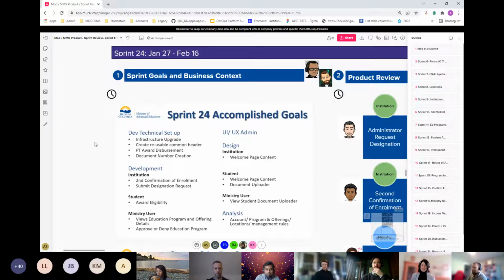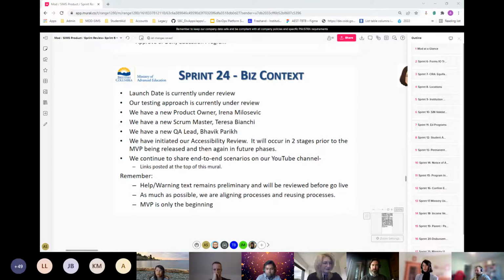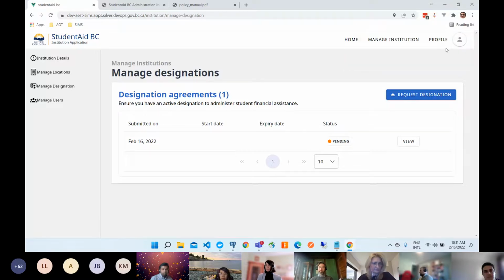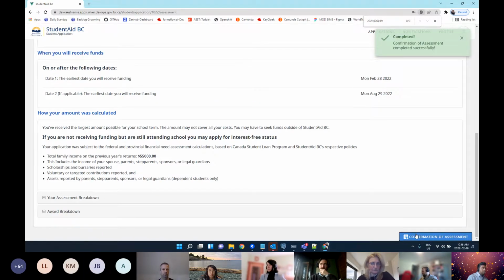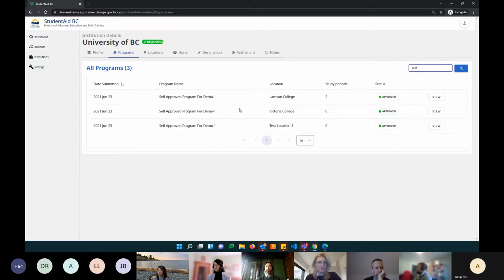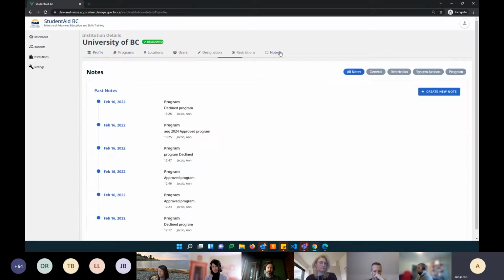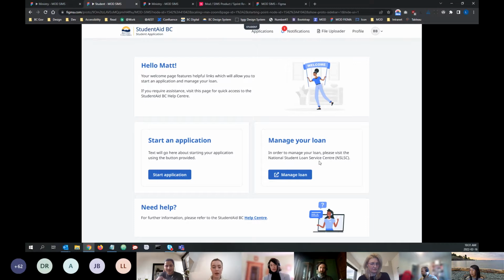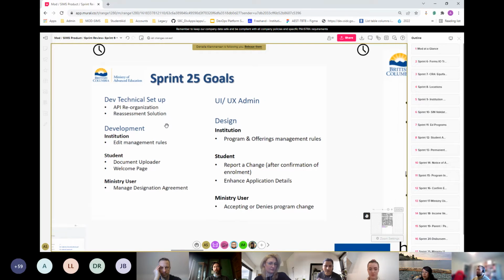StudentAid BC (SABC) Student Information Management System (SIMS) Modernization Episode 24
This week we welcomed Irena as the new Product Owner, Bhavik as our QA lead, and Teresa as the new Scrum Master! In Product Review, Andrew Signori showed us how Institution users will submit designation requests, and Ann walked us through how they’ll add programs and study periods. In UX design, Katrina gave us a preview of the notice of assessment and Lynn showed us how students will upload documents, and how Ministry users will retrieve them. (cover illustration by Freepik Storyset)